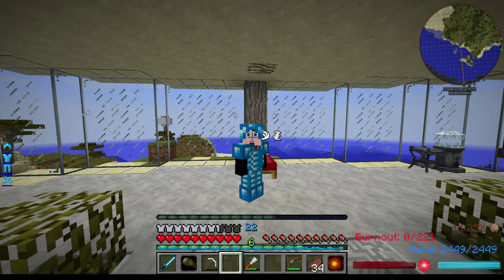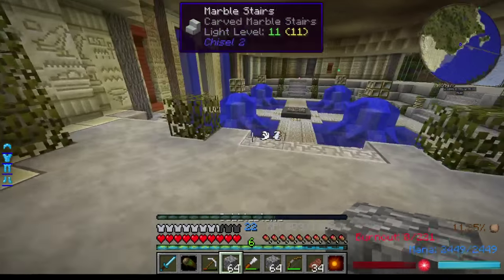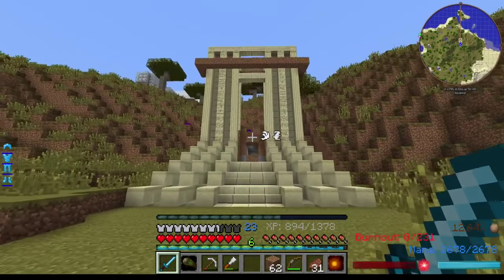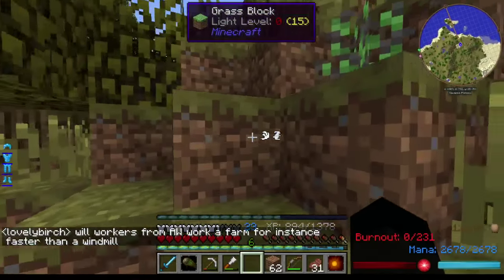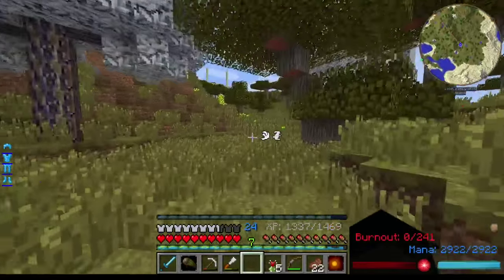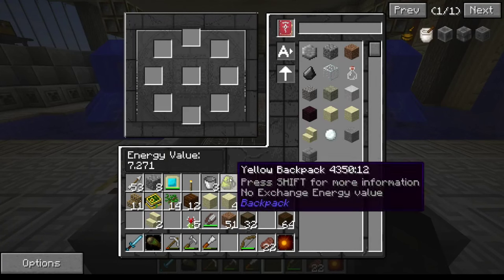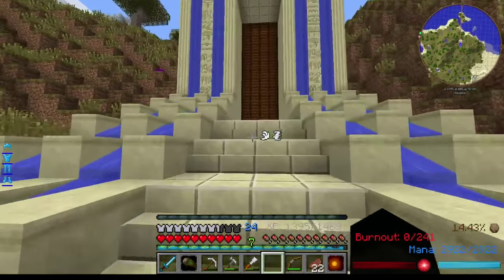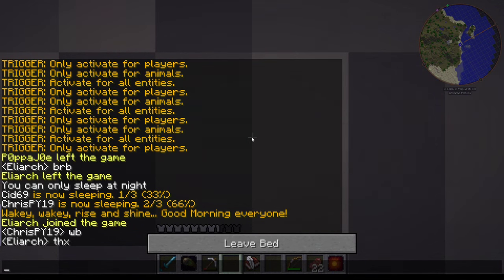Lets Play - Mage - Dark Ages - 4 - Grand Entrance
With the first room in the base complete, we need to turn our attention to the entrance.